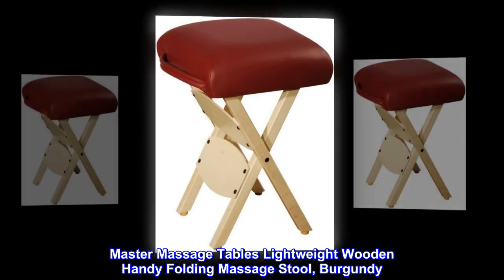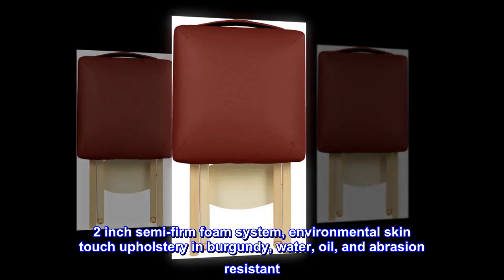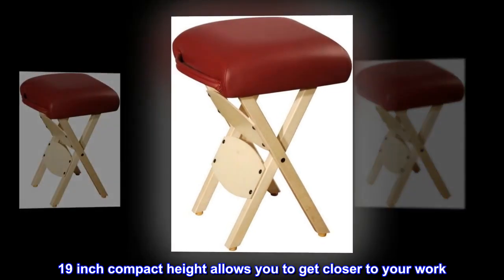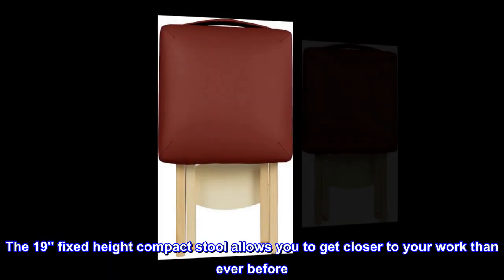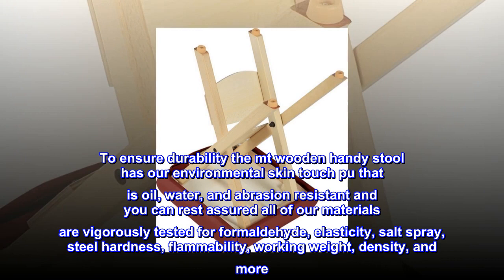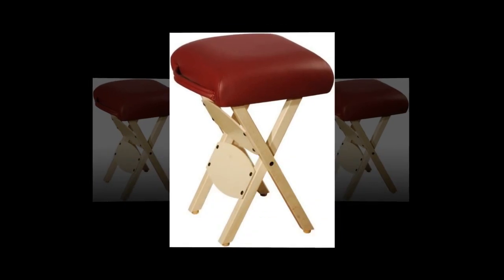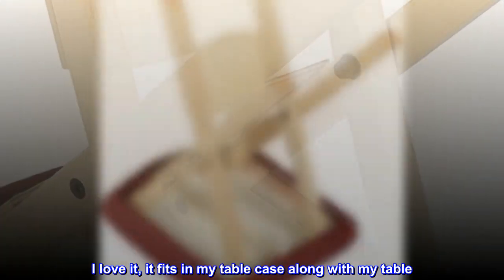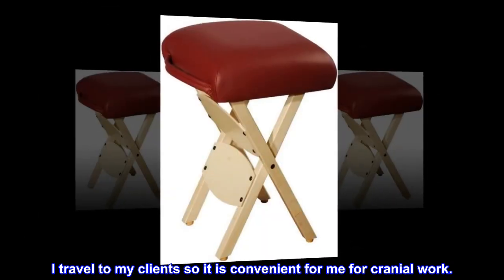Master Massage Tables Lightweight Wooden Handy Folding Massage Stool, Burgundy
13 inch width x 13 inch length, ultra light weight only 5lbs
2 inch semi-firm foam system, environmental skin touch upholstery in burgundy, water, oil, and abrasion resistant
European polished beech wood legs
Folds easily into a neat package for transportation and storage
19 inch compact height allows you to get closer to your work
If you've been looking for a lightweight portable folding stool look no further. The mt wooden handy stool features a comfortable padded seat on a sturdy beech wood frame. The 19" fixed height compact stool allows you to get closer to your work than ever before. Then it folds easily into a neat package for storage and transportation weighing only 5lbs. To ensure durability the mt wooden handy stool has our environmental skin touch pu that is oil, water, and abrasion resistant and you can rest assured all of our materials are vigorously tested for formaldehyde, elasticity, salt spray, steel hardness, flammability, working weight, density, and more. Available in various colors this stool is perfect for any one on the go.
I love it, it fits in my table case along with my table. It’s super easy to unfold and sturdy for the price. It coincidentally matches my table. I highly recommend this for any therapist. I travel to my clients so it is convenient for me for cranial work.